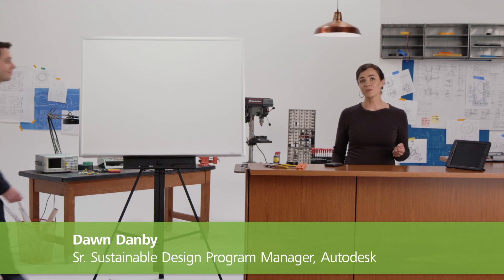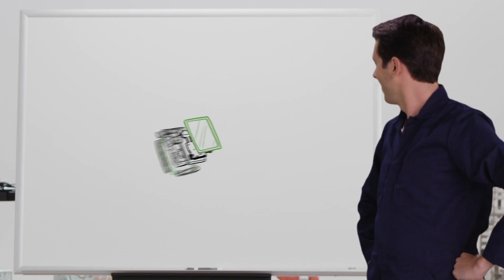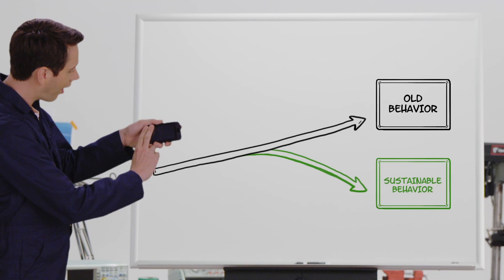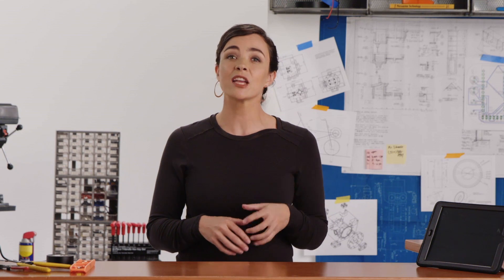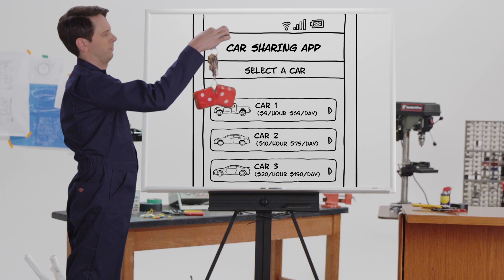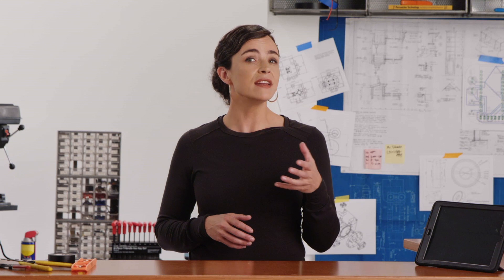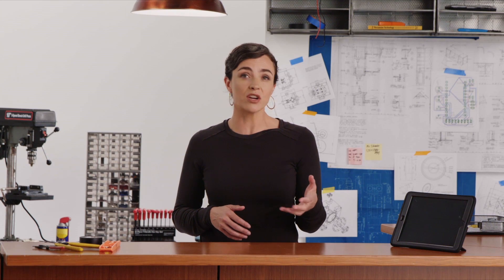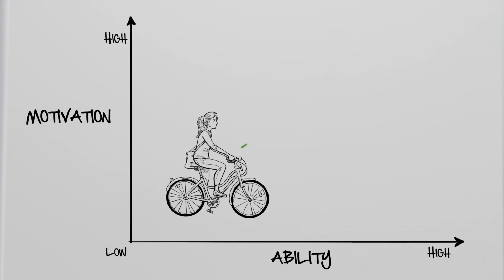Introduction to Persuasive Design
What if you could steer your user’s lifestyle toward sustainability? Learn how to use persuasive design to improve a user's environmental impacts without changing the product's engineering.  Understand how you can increase people’s ability and motivation to do green behavior with the power of persuasive design.